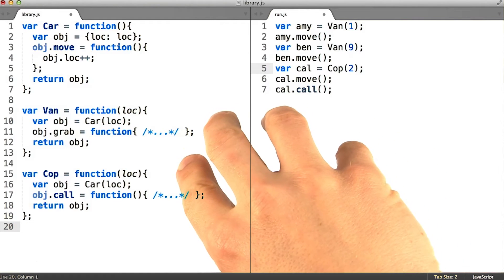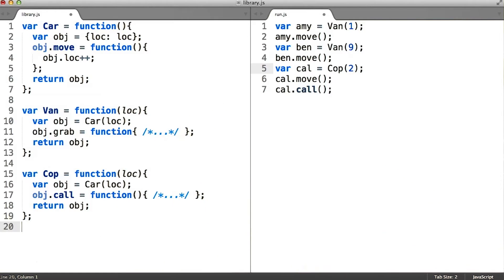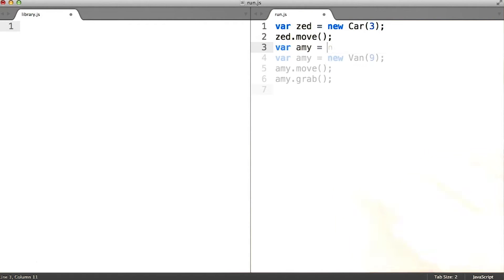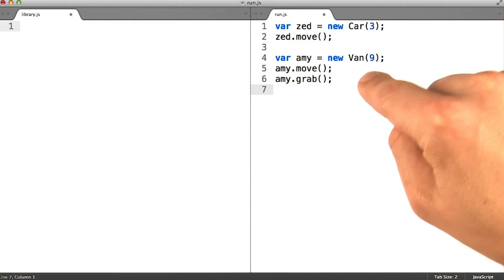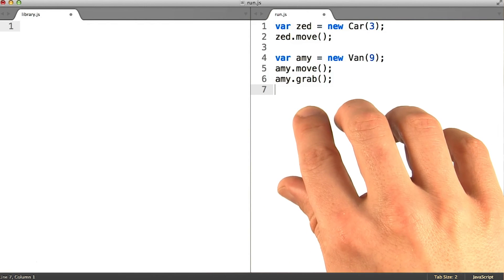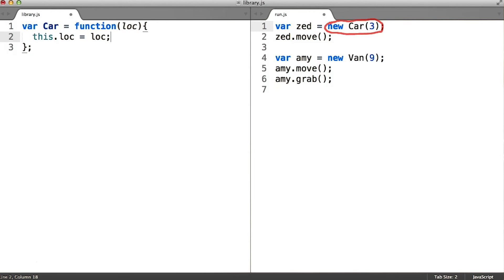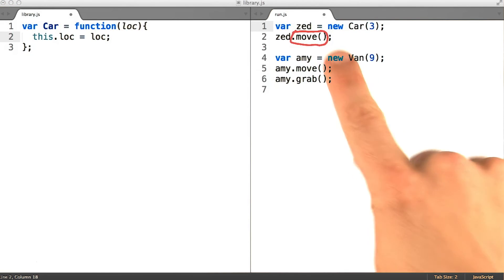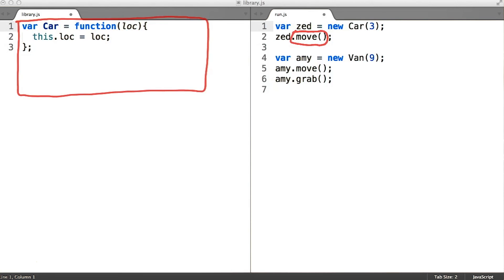Pseudoclassical Subclasses - Object-Oriented JavaScript